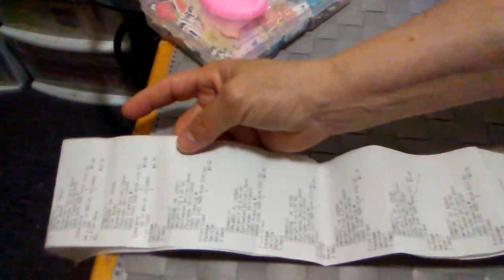All swaps sent out!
Hello ladies, all your swaps have been sent out. I do have tracking. Please let me know you if you have received your package. Thank you so much for your support to my channel and most of all your friendship here on YouTube